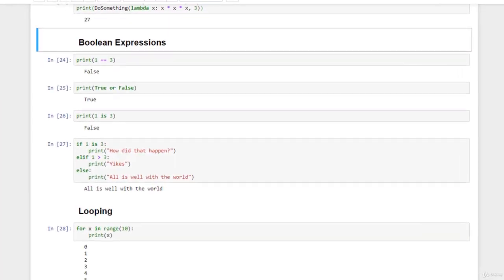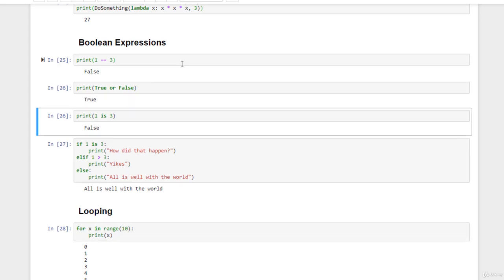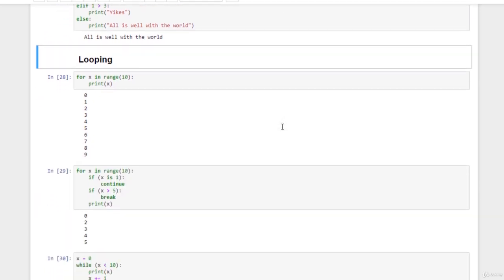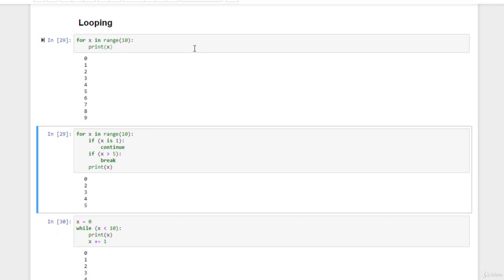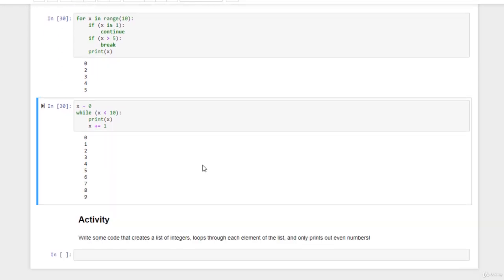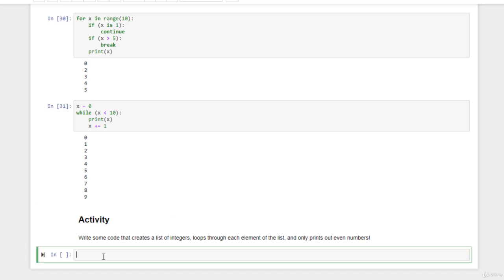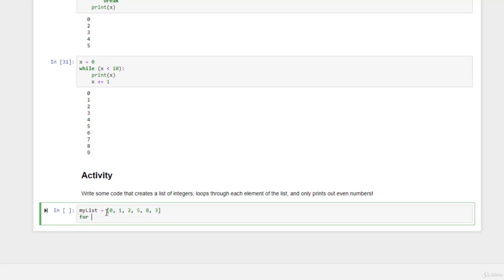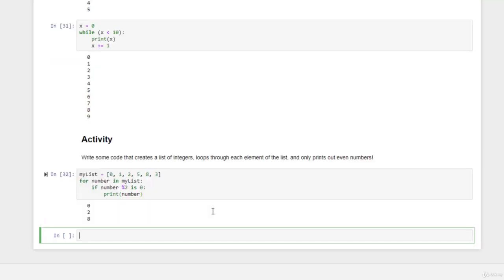9 Activity Python Basics, Part 4 Optional